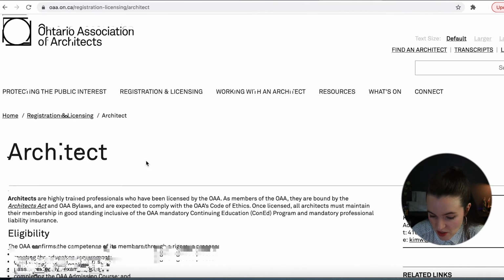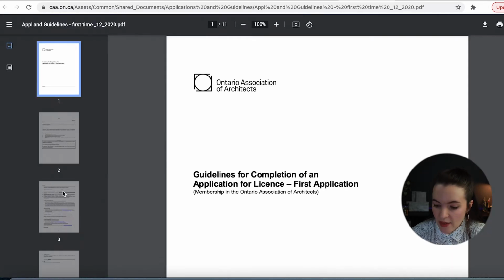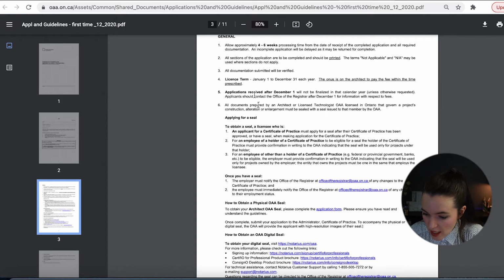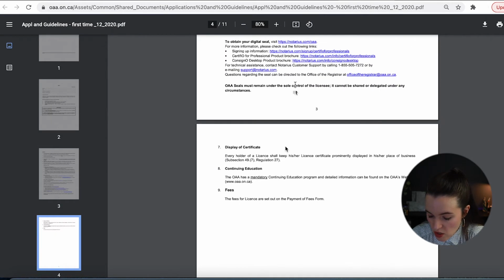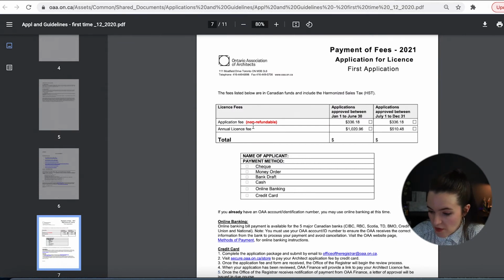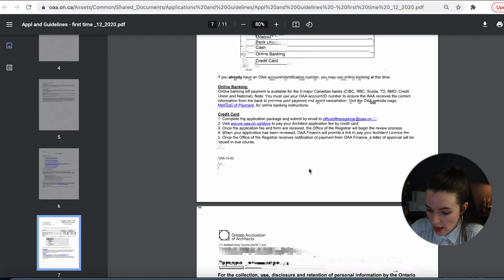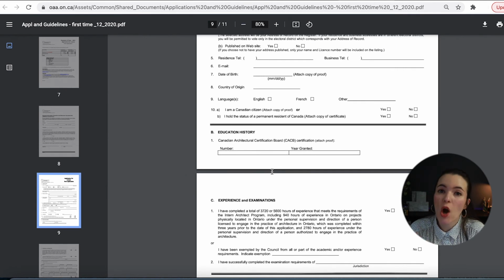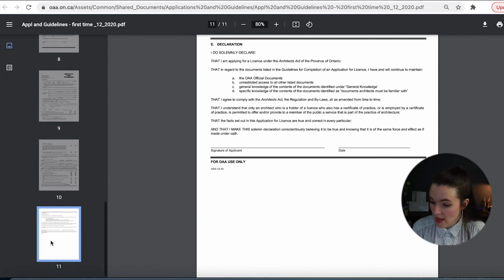How to apply for an Architect's Licence in Canada? The Application Process ✍️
In this video we discuss how to apply for your Architect's License once you've fulfilled the requirements for licensure (Education, Experience, and Examinations). By the end of the video you will understand how to fill the application form and officially become a licensed Architect.